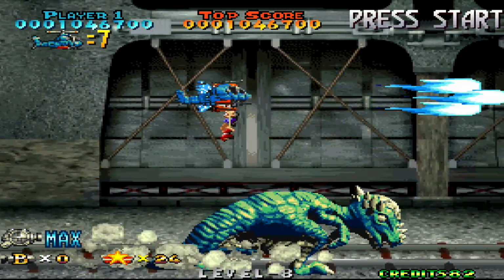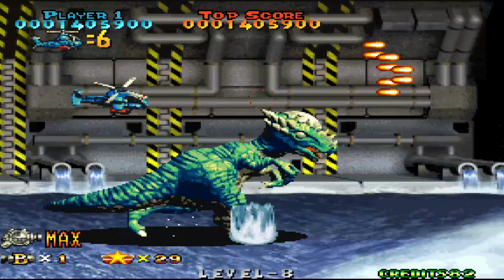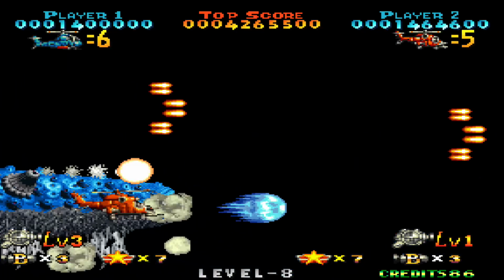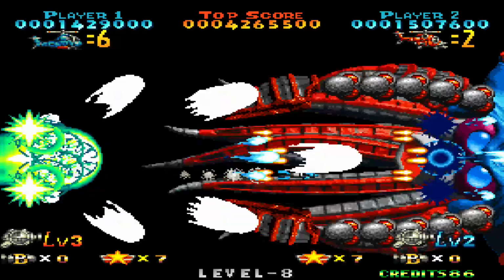Rocking out with my son Zac playing Prehistoric Isle 2